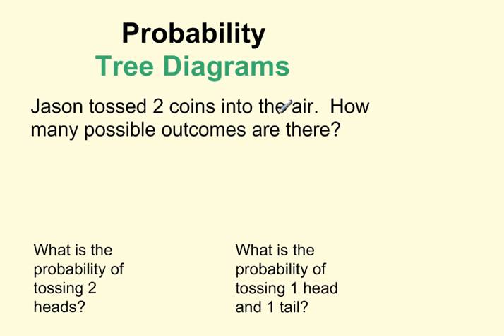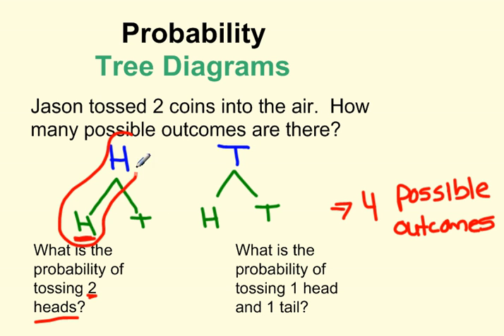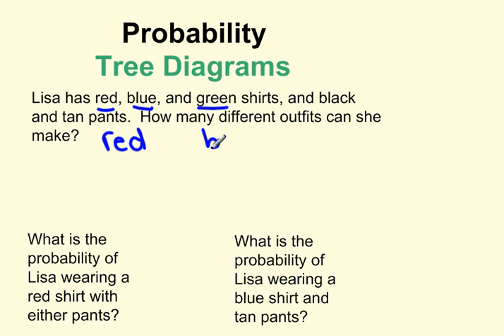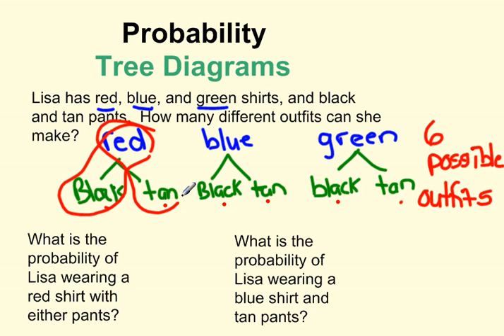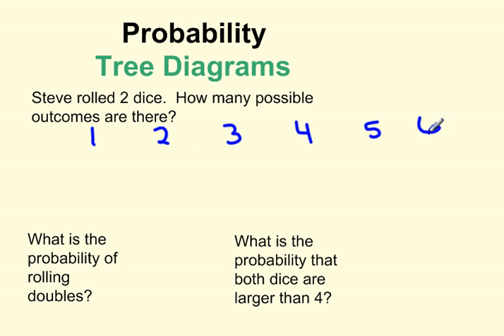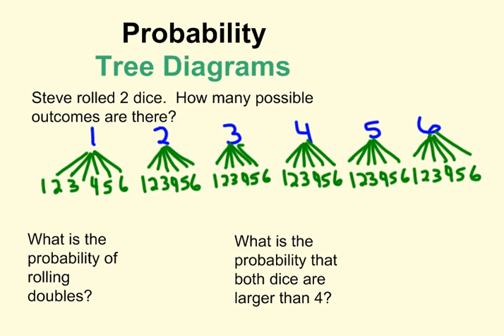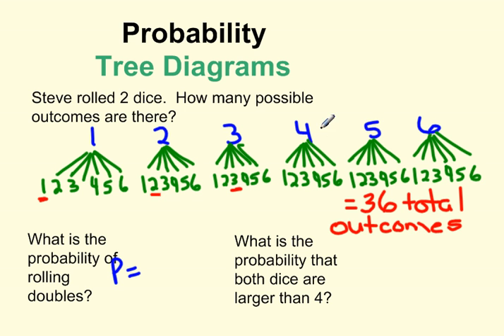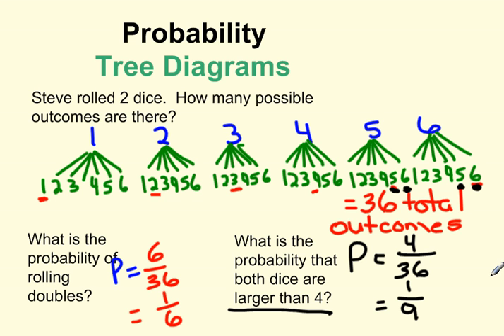Probability Tree Diagrams Tutorial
Tutorial on Probability - Tree Diagrams